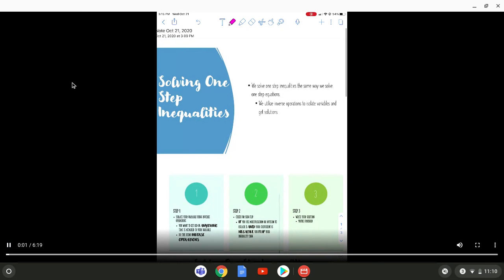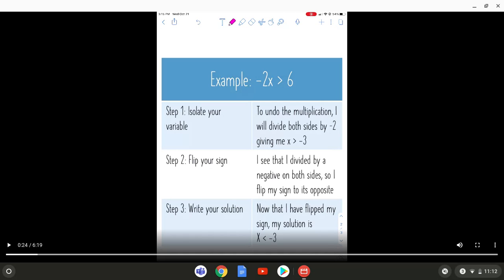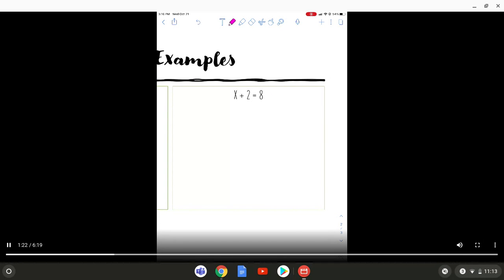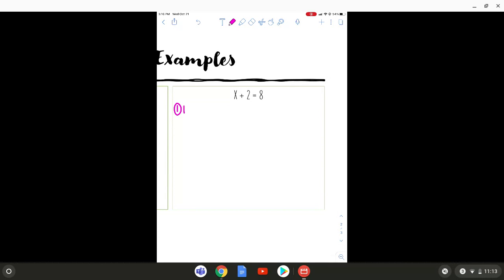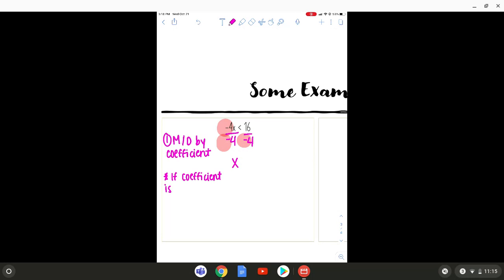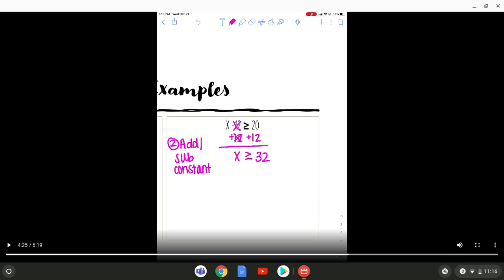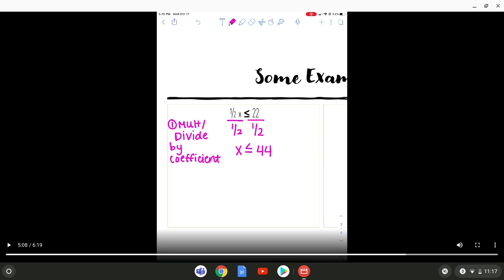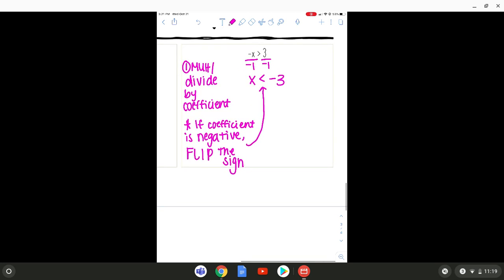One Step Inequalities